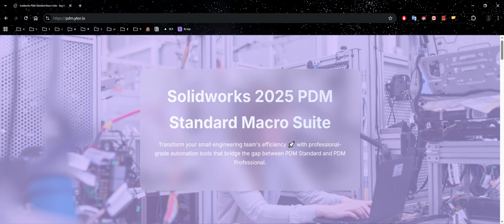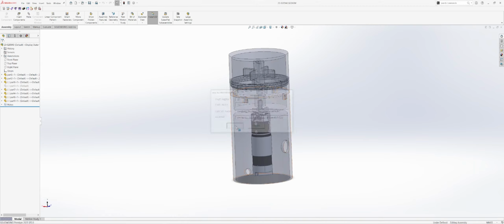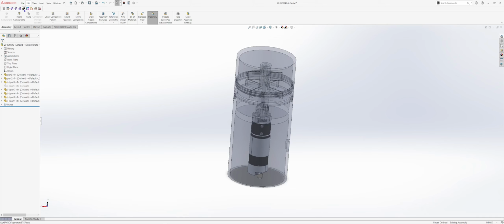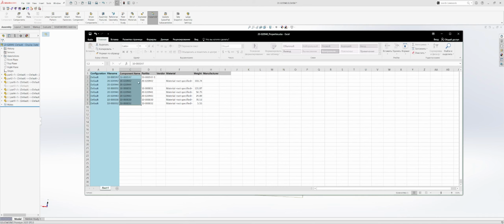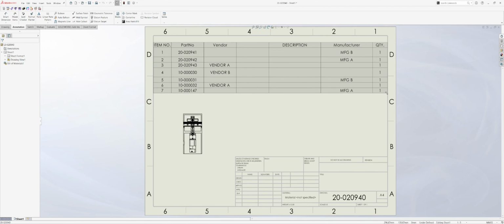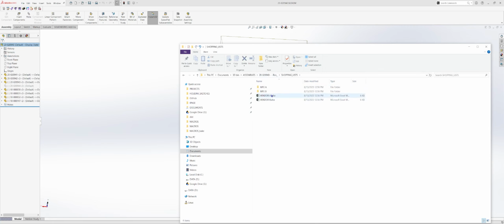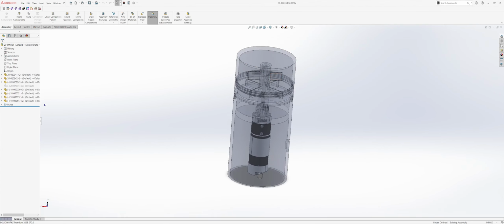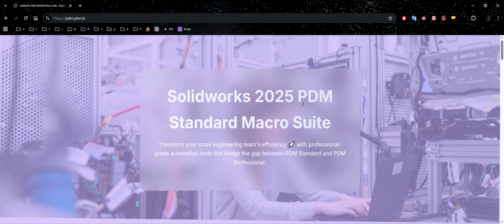Solidworks 2025 PDM Macro Suite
Transform your small engineering team's efficiency 🚀 with professional-grade automation tools that bridge the gap between PDM Standard and PDM Professional.